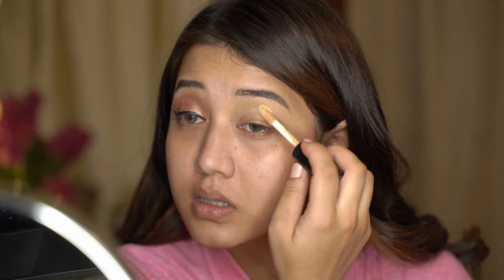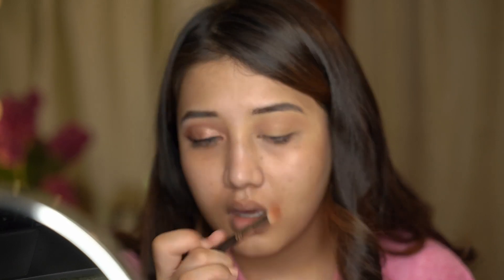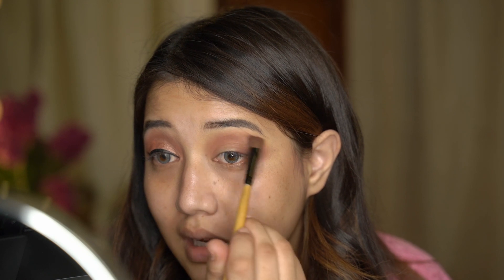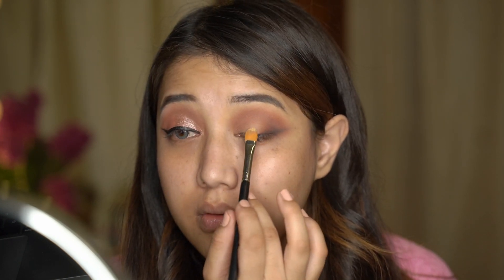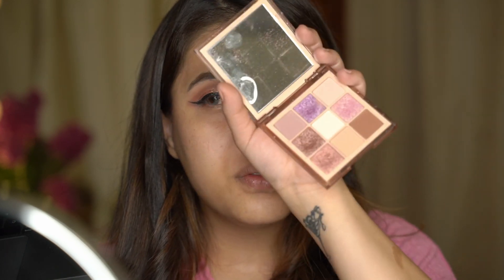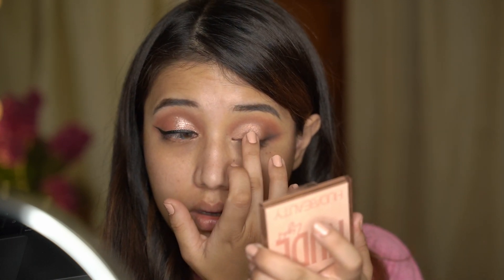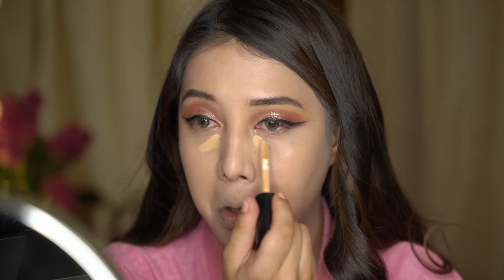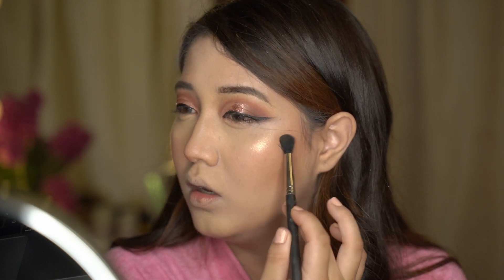ROSE GOLD MAKEUP LOOK | LIFE UPDATE | IN-DEPTH TUTORIAL | SHILLONG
Thank you all for your wonderful support
I love you all